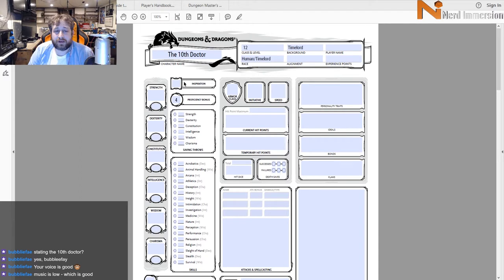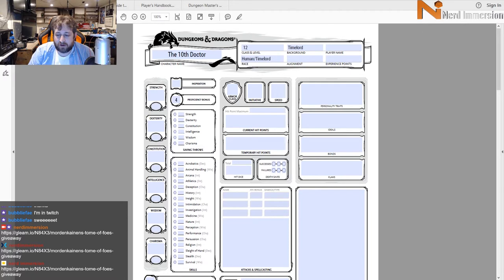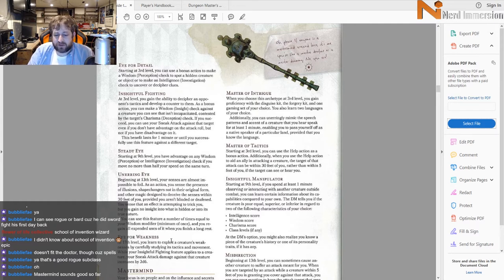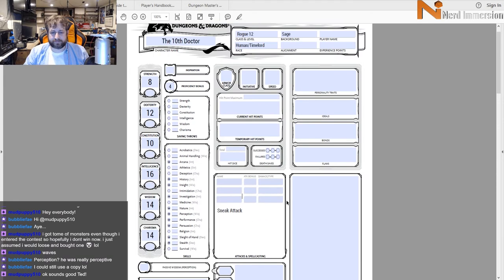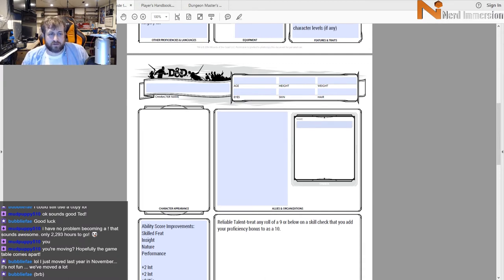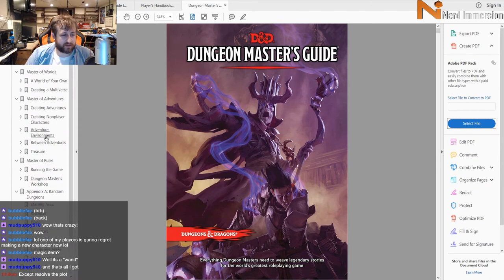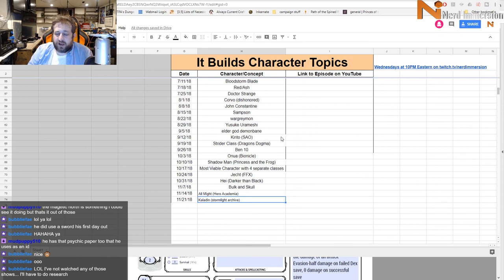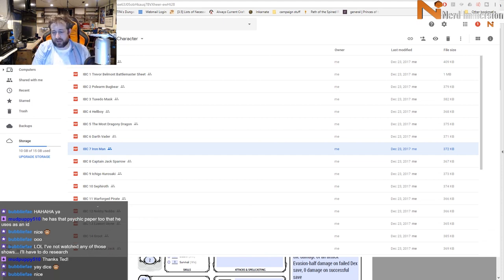How to Play the 10th Doctor in D&D 5e! | Nerd Immersion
With so many Doctors available at my disposal, I knew one would come my way eventually. So that being said, on this It Builds Character, I build my personal favorite Doctor, the 10th Doctor.

To build Ten you'll need:
Player's Handbook
Dungeon Master's Guide
Xanathar's Guide to Everything

It's no secret, my favorite part of any RPG is character creation. So I thought, why not share my love for character creation with you guys! So I present: It Builds Character. A weekly series where I build a character in 5e D&D. For future episodes I plan to take fan suggestions and build the characters you guys want to see!

You can now also see the character sheets for every character I've built

Catch us LIVE playing D&D 5e every Tuesday night at 8:30PM Eastern and every Monday night at 9PM Eastern!